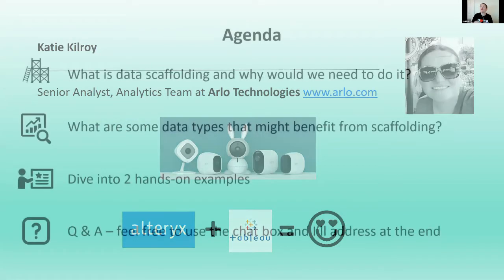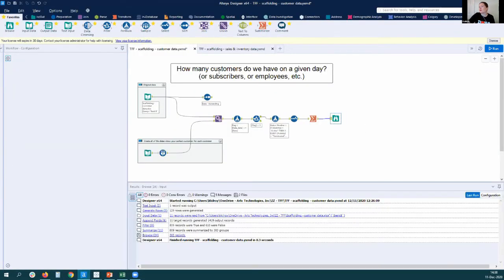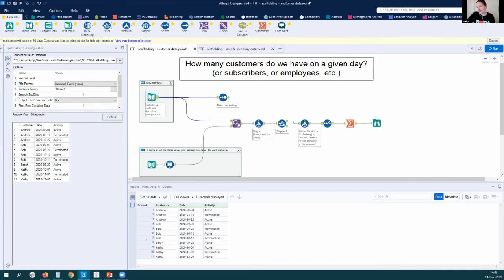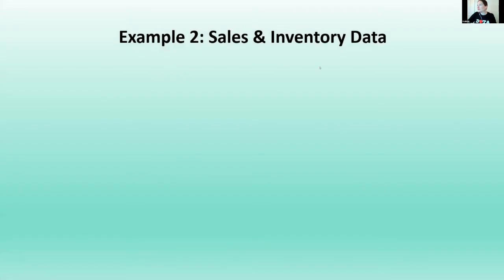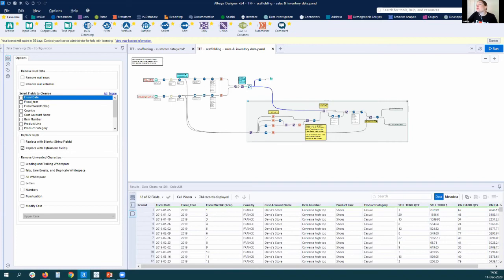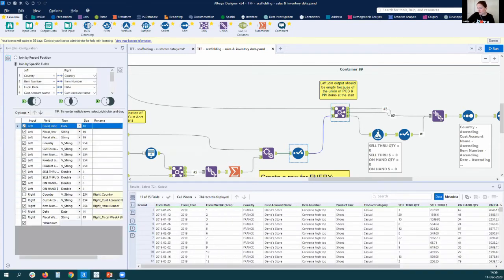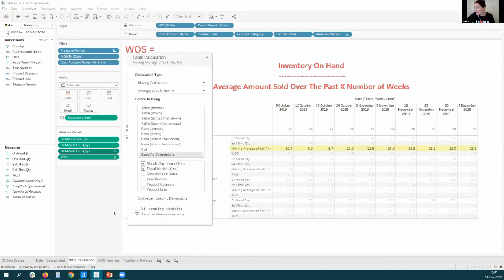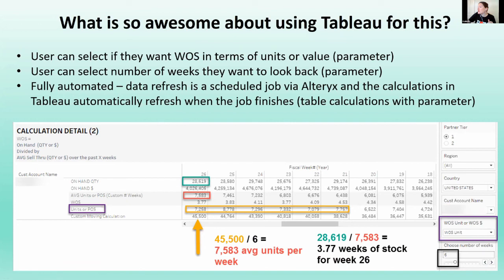Katie Kilroy - What is Data Scaffolding Some Practical Examples - TFF2020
Are you struggling in coming up with a solution to data problems? Check out this presentation, as Katie covers 2 scenarios where she used data scaffolding at work in different ways.